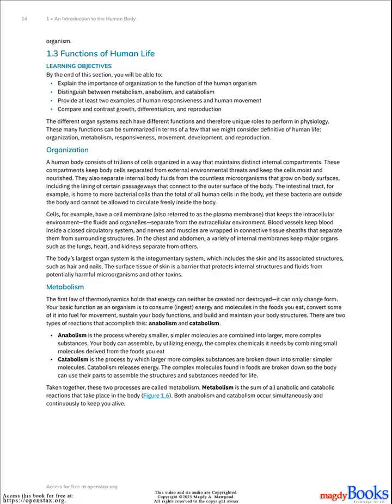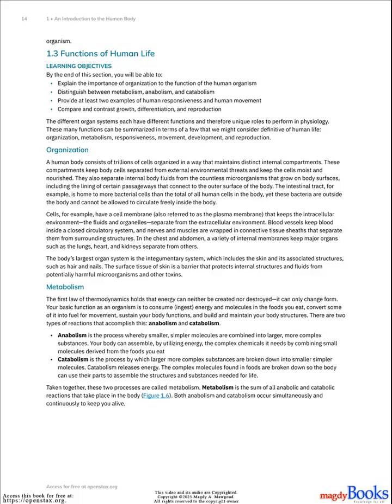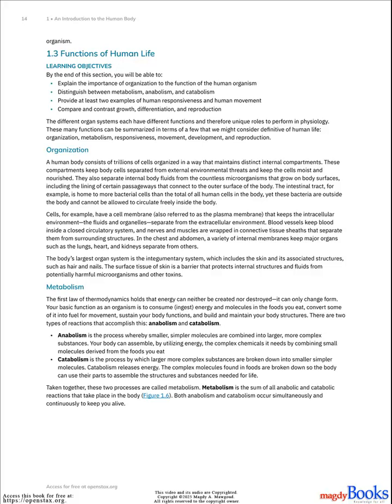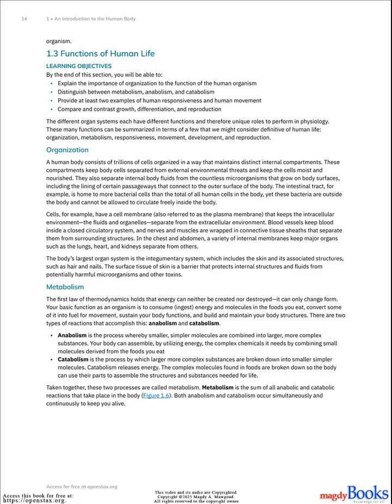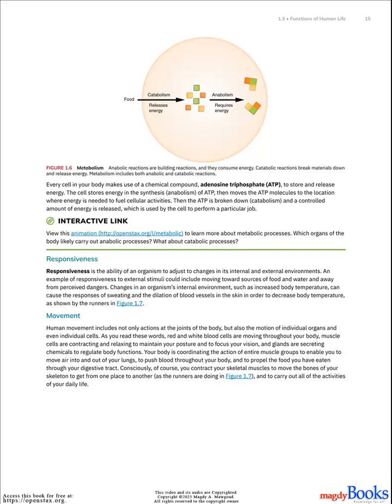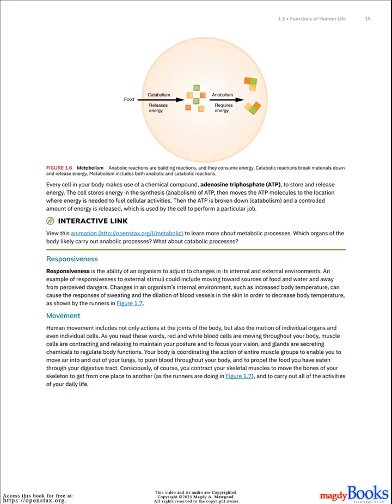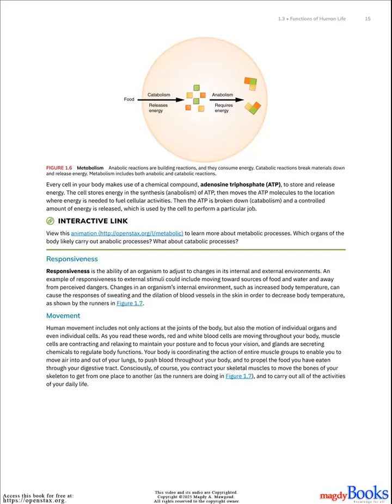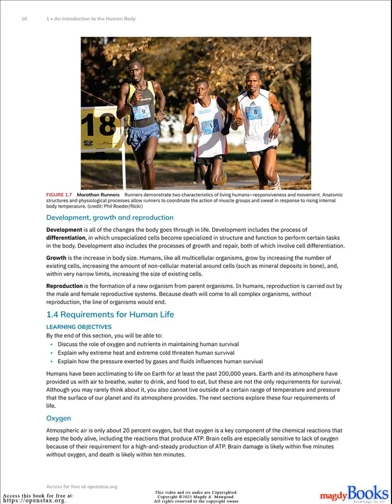06_01_01-001_03_0_Section 1.3. Functions of Human Life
Anatomy_and_Physiology 2e
Chapter 001, Section 03:  Functions of Human Life